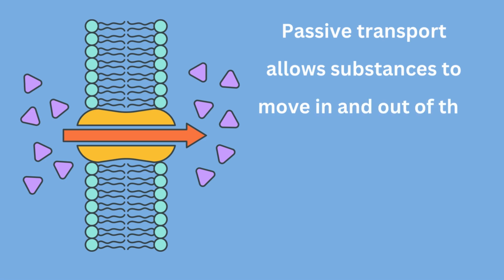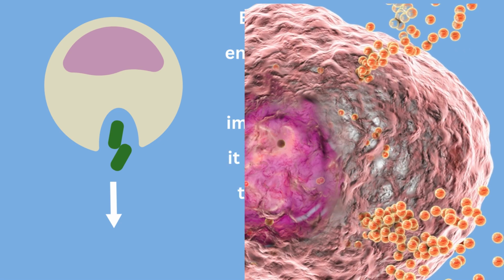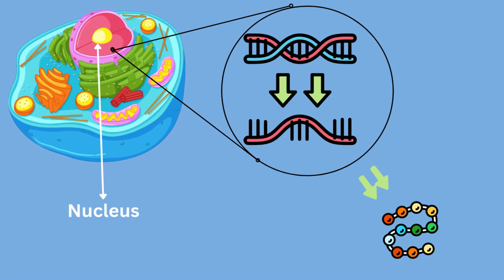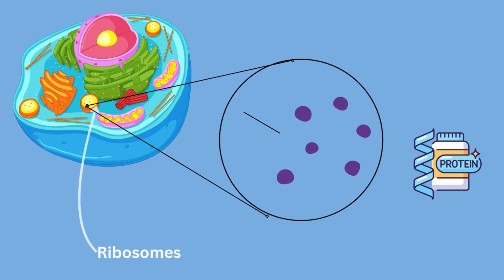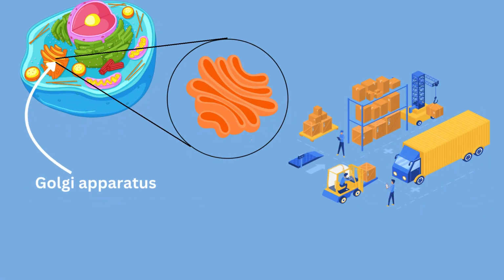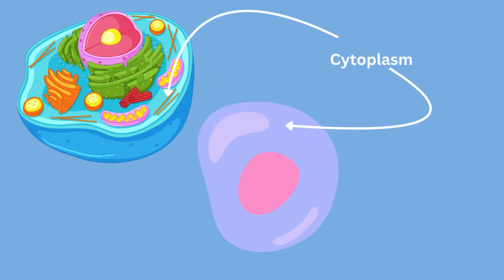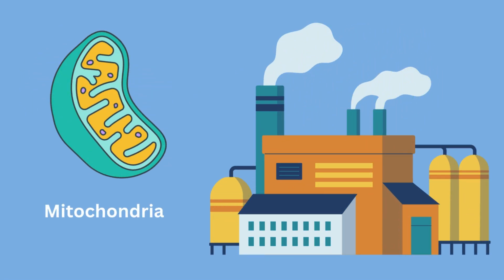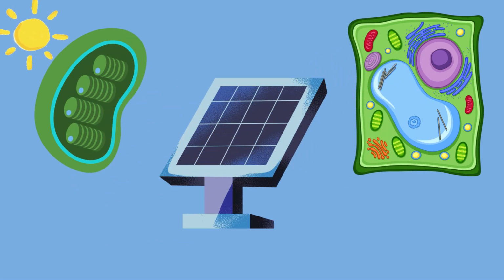Cell from non-living matter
Explore how cells originated from non-living matter evolved  into complex organisms.  origin of life, cell structure and functions.  simplify complex scientific concepts for everyone to understand. Exploring a brief big bang theory and formation of atoms and molecules and how they became protocells, prokaryotic and eukaryotic and diseases associated with formation of cells. visual presentation of cell structure and functions.